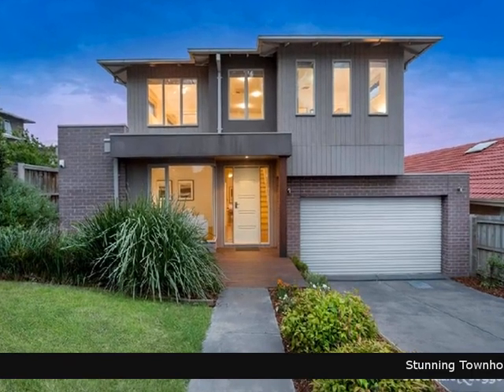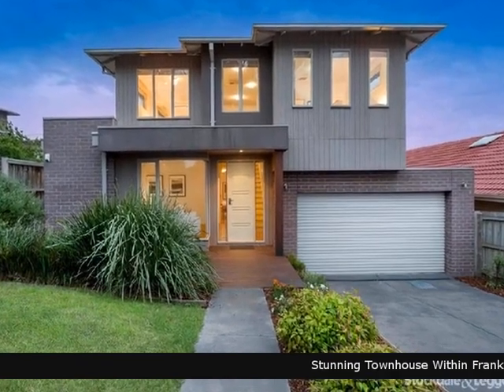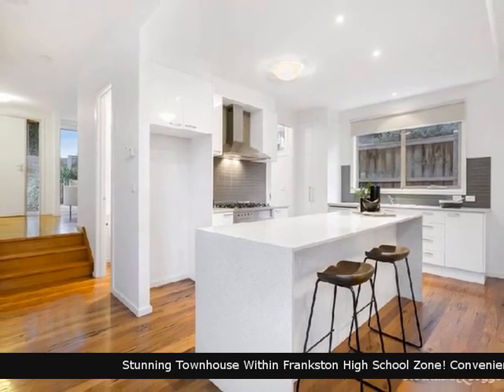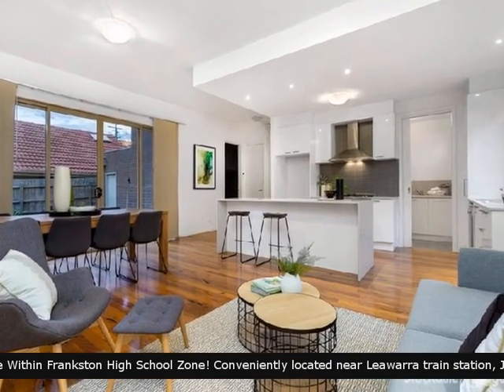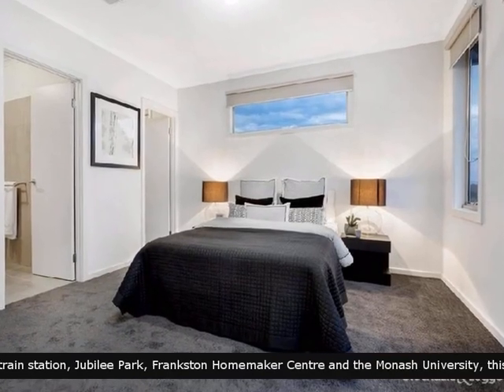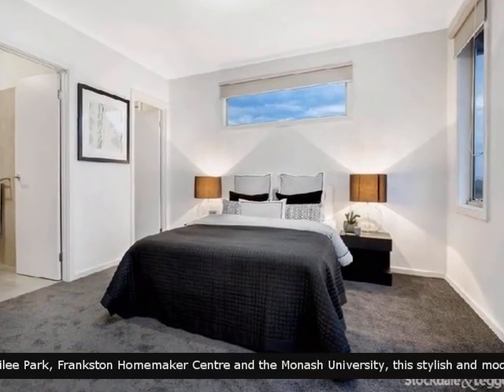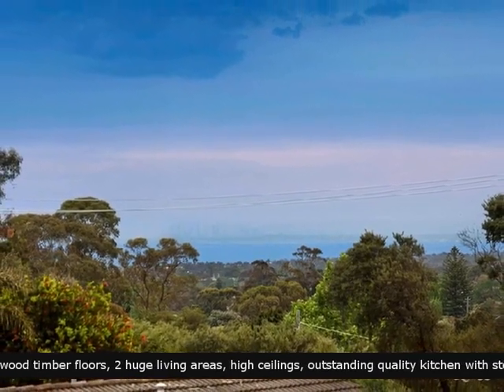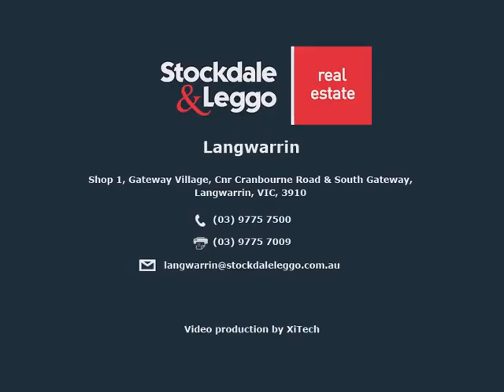1_65 Hillcrest Road, VIC - Stockdale & Leggo Langwarrin For Sale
For Sale -  1/65 Hillcrest Road, VIC Stockdale & Leggo Langwarrin 3 Bedrooms 2 Bathrooms 2Garages   Stunning Townhouse Within Frankston High School Zone! Conveniently located near Leawarra train station, Jubilee Park, Frankston Homemaker Centre and the Monash University, this stylish and modern 3 bedroom townhouse has it''s own driveway, street frontage and is the complete package. Featuring polished hardwood timber floors, 2 huge living areas, high ceilings, outstanding quality kitchen with stone bench tops including impressive island bench and stainless steel appliances, large family area, 3 double size bedrooms, one with bay and city views, two bathrooms, 3 toilets, separate laundry, decked outdoor entertaining area, ducted heating & cooling throughout, double remote garage with internal access and offering an abundance of storage, surrounded by beautiful low maintenance gardens. With so much on offer, come and see this high quality home for yourself you won''t be disappointed!